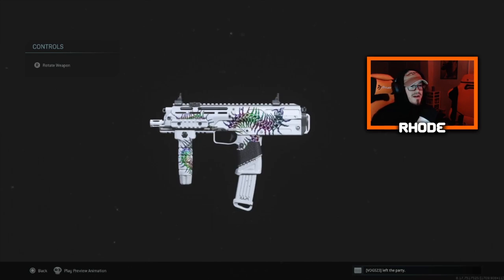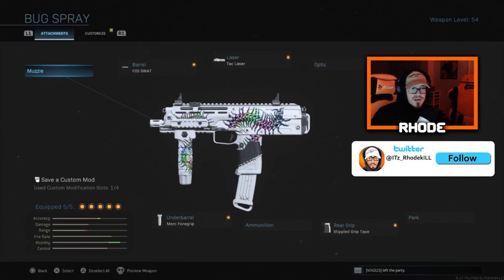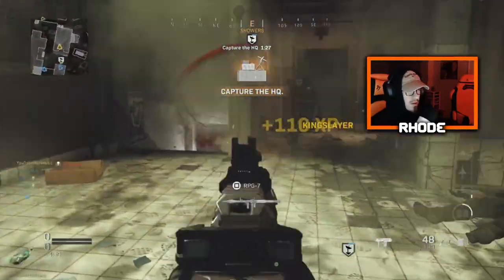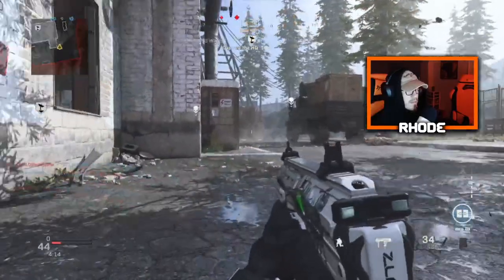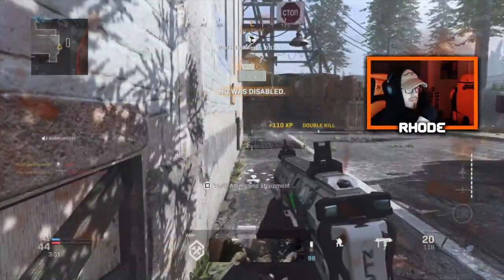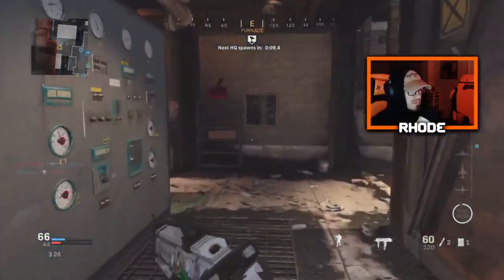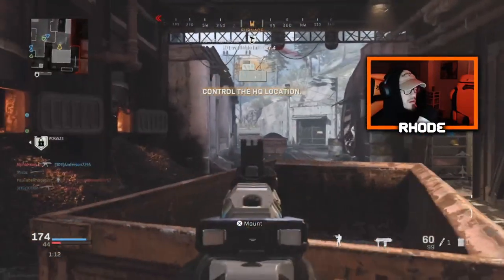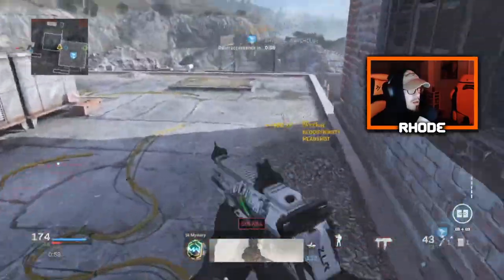NEW "BUG SPRAY" LEGENDARY MP7 VARIANT is AMAZING! (Best MP7 Class Setup in Call of Duty MW)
Using the NEW MP7 LEGENDARY VARIANT!